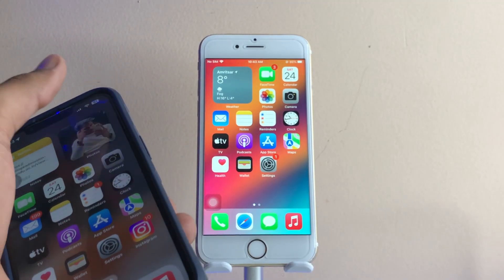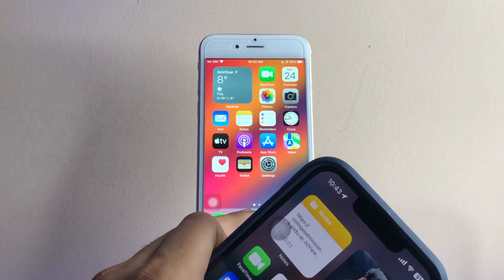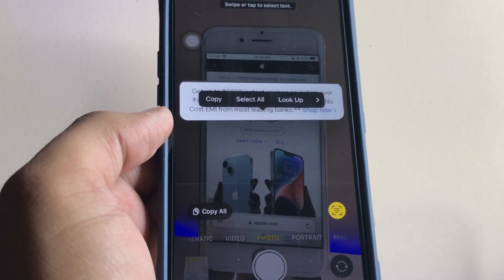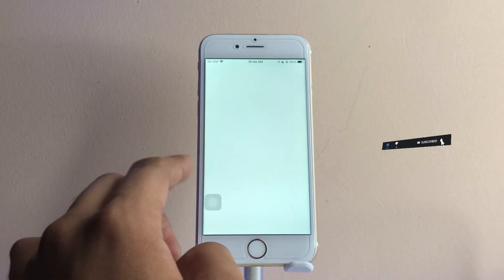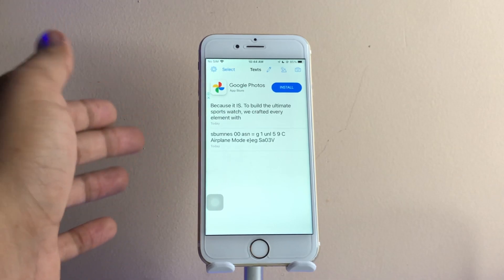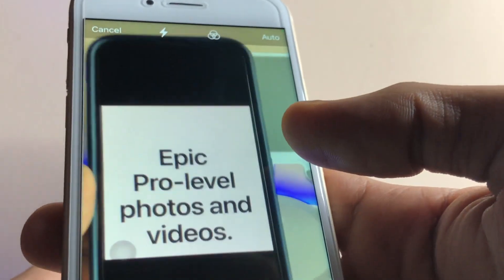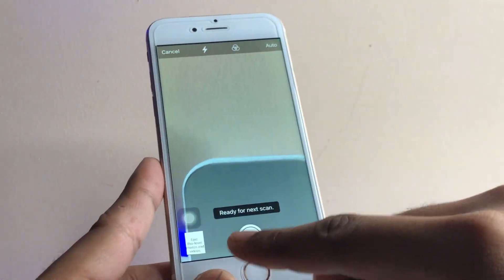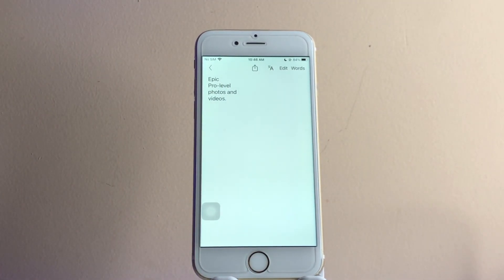IOS 16 Scan Text feature in iPhone 7, 6s